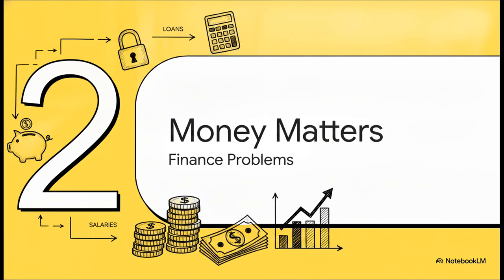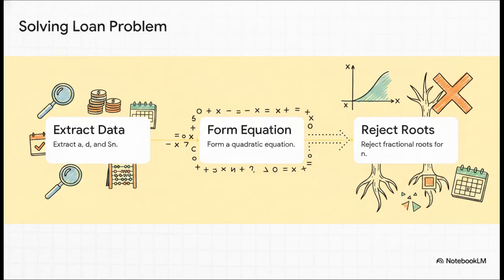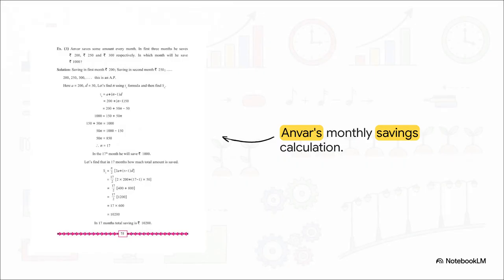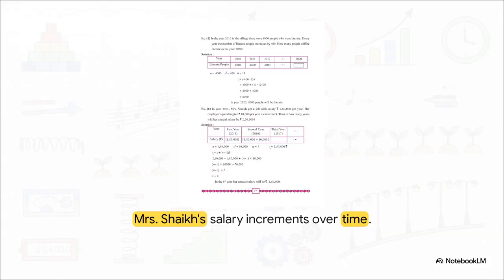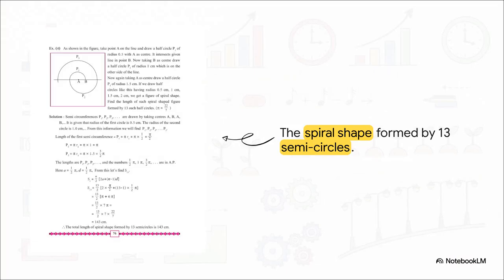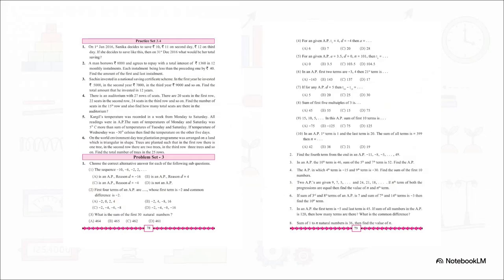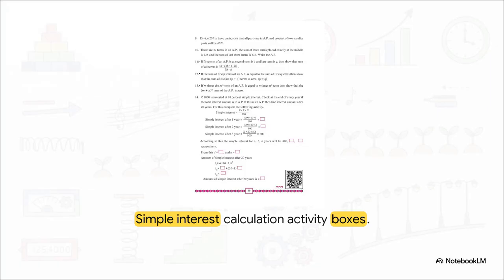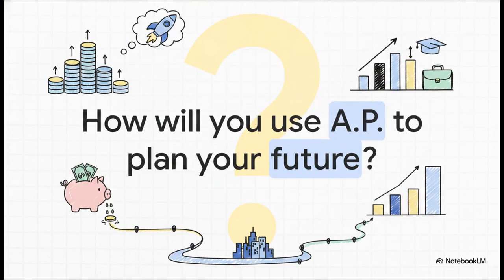Chap-3 Arithmetic Progression part 4